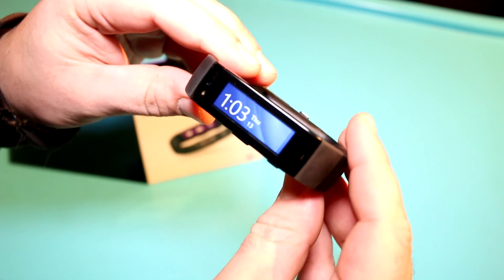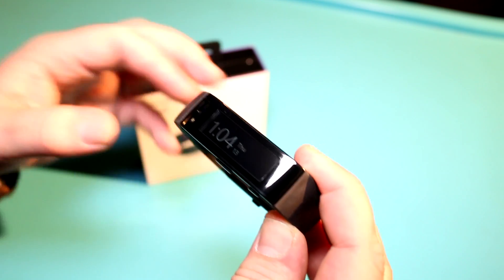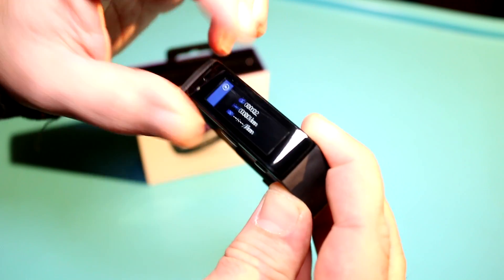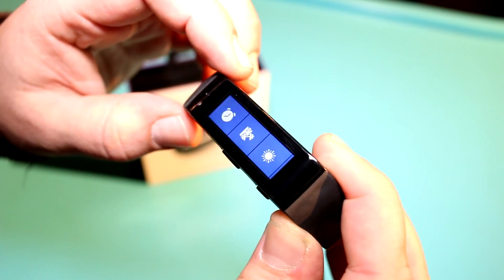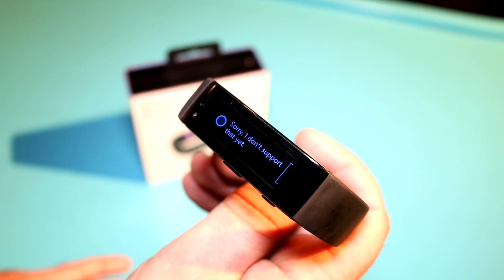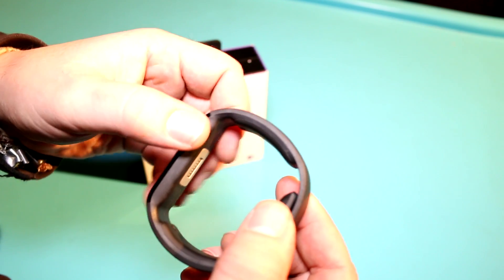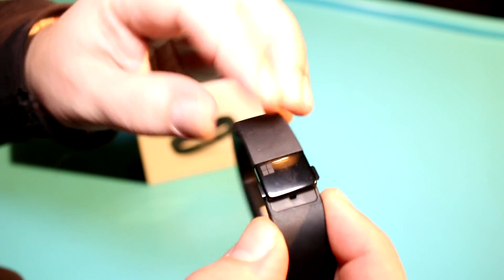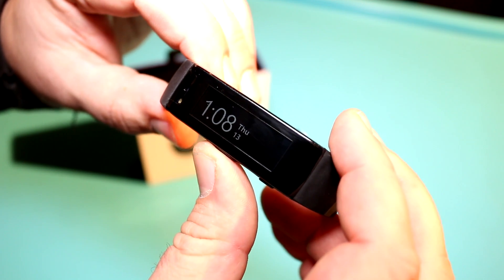Microsoft Band - fitness tracker & smartwatch - Hands on [ENGLISH]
We finally got to check out the Microsoft Band, the fitness tracker and smartwatch hybrid from software company Microsoft that was received surprisingly well after it launched without any big announcements. It contains a heart rate sensor, a UV sensor and a bunch of more sensors.